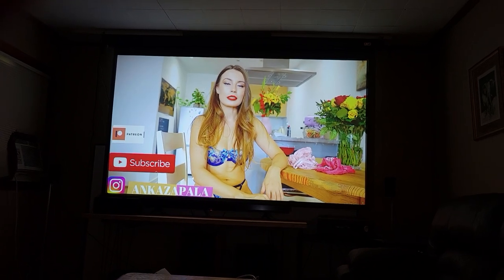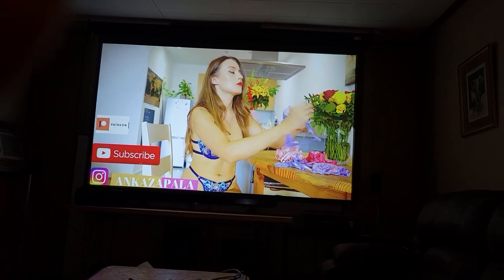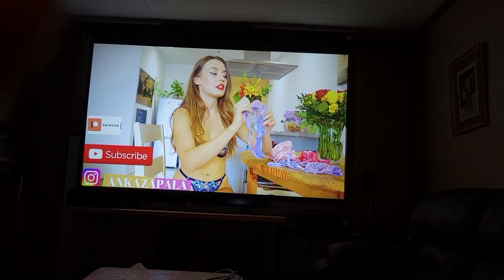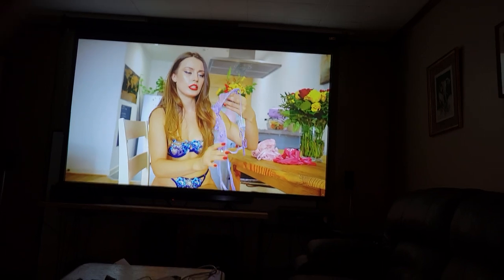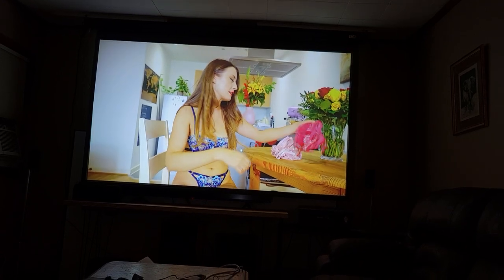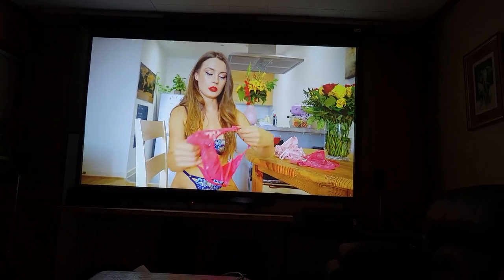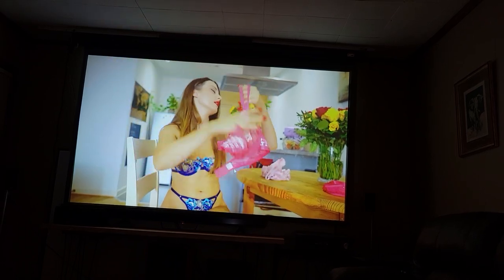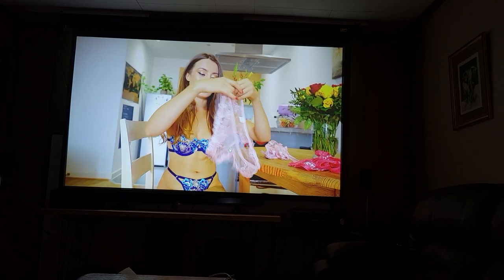Optoma UHD51 4k projector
Optoma UHD51A projector Demo